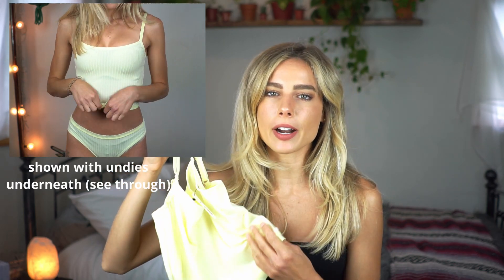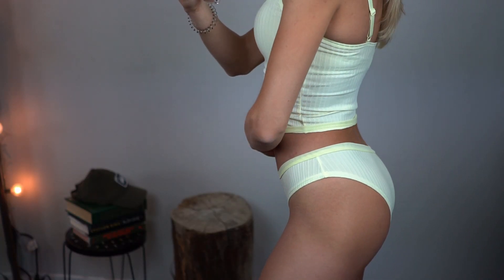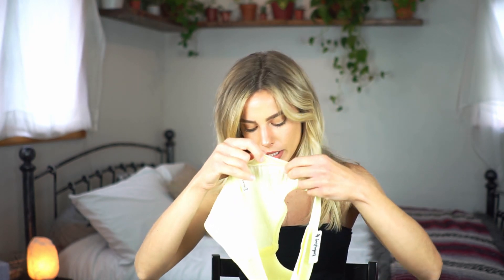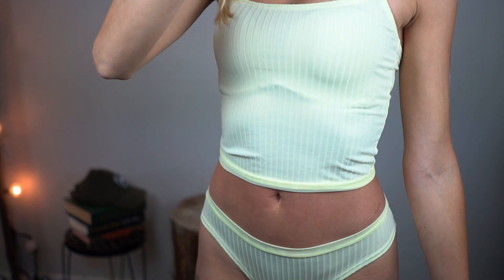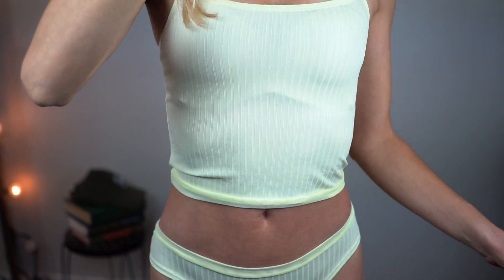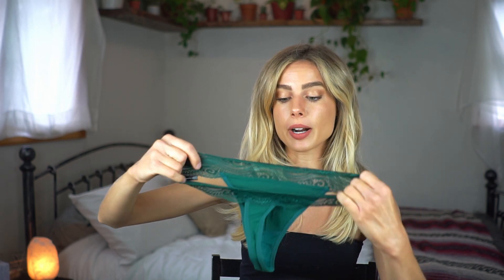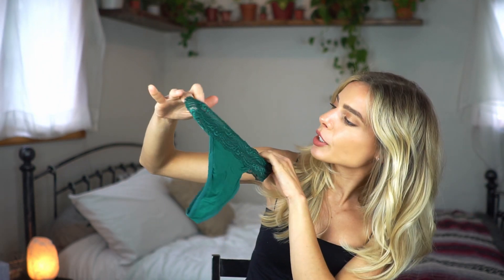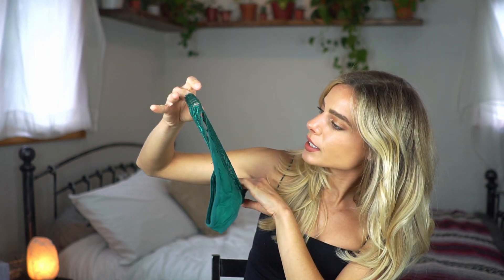JULY 2019 BOOTAYBAG REVIEW || LINGERIE TRY ON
Use undermatters on social media and BootayBag will donate $1 to the Melanoma Foundation!

Bootay Bag is a monthly subscription service. For $13 a month subscribers receive 2 pairs of panties picked for you based on your style preference.

Style preferences:
• Always thongs
• Never thongs

MY EVERYDAY HAIR / MAKEUP:
BaBylissPro Blow Dryer
Wet Brush Original Detangler
Fall Lipstick
Nude Lip (Most Worn)
Lip Gloss